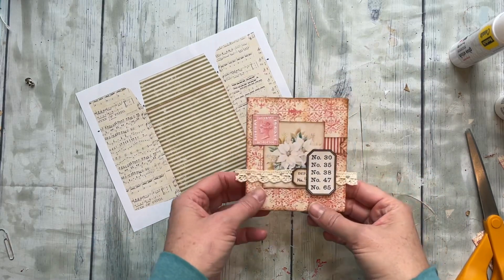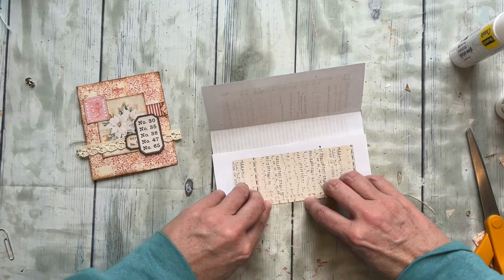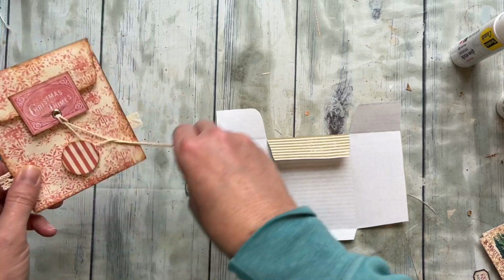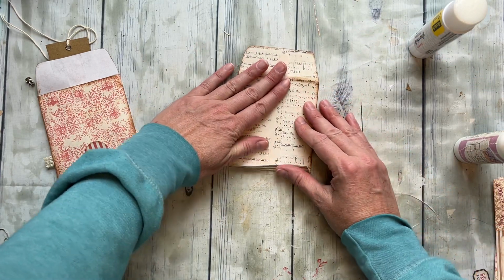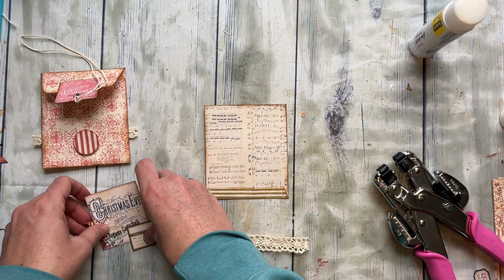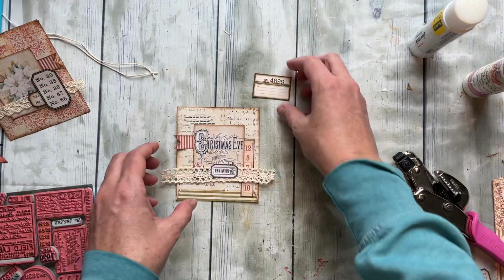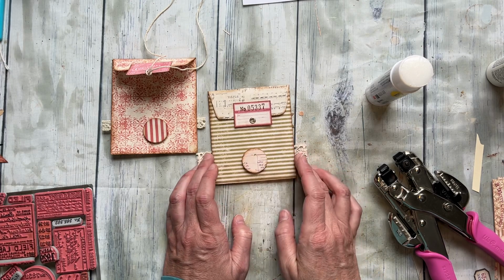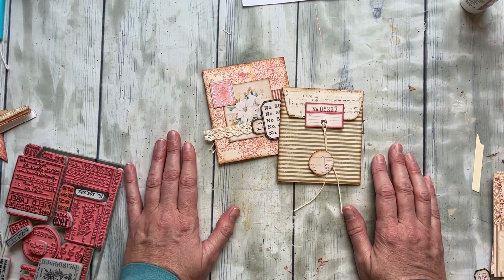Fancy Messenger Envelopes! Easy and Fun Junk Journaling Ephemera, December Subscription Tutorial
It's time for the December Subscription Kit. I LOVE this kit. It's a nice traditional Christmas kit with several min projects and all the basics you will need to create cards, junk journals, and even a mini planner.   This project is a wonderful Envelope with a fun twist. I hope you love it!

Etsy Listing:

Name Badge Hole Punch

TIM HOLTZ STAMPS:

ART GLITTER GLUE:

MY PRINTER ❤️:

TIM HOLTZ INK:

SCOTCH GLUE:
Holtz Mini Knobs